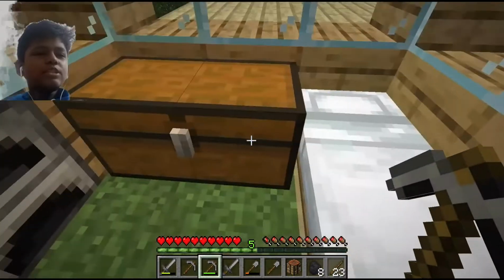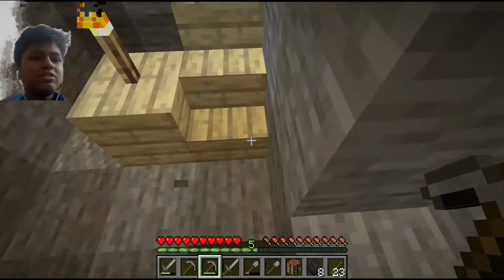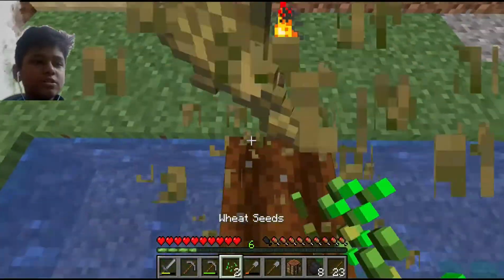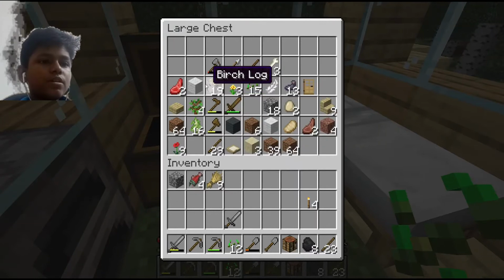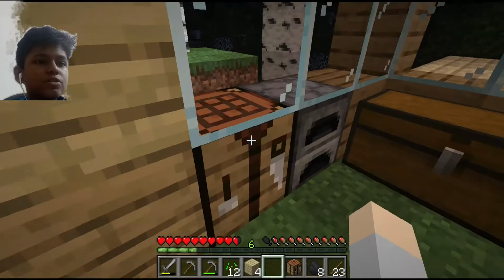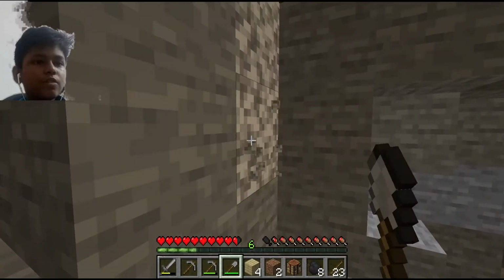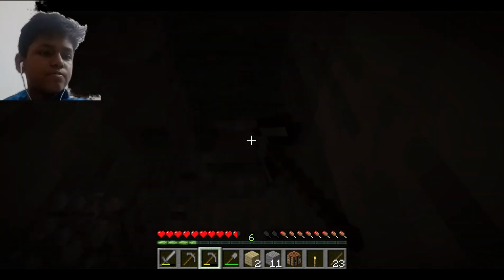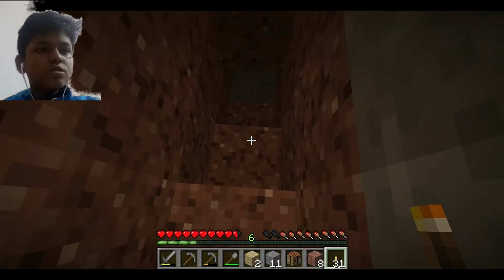INSANE MINECRFT MINE! |A-MAN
Hey guys I am back with one more Minecraft video. I hope you guys like minecraft survival and I was having fun making this.